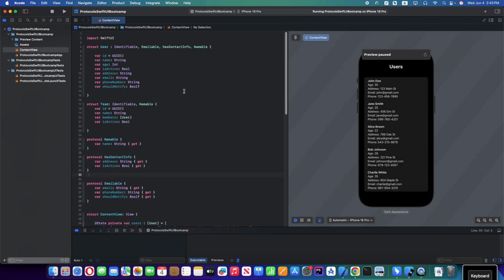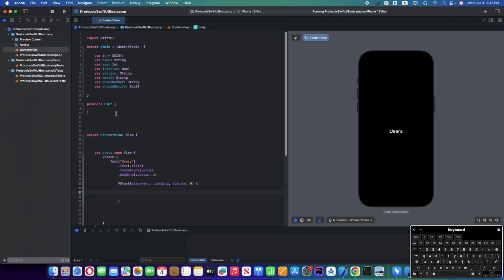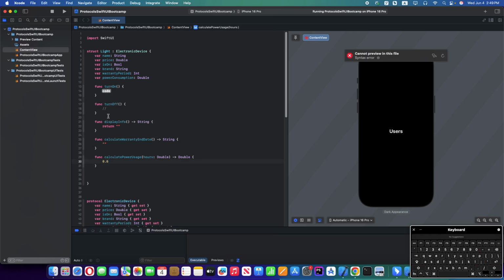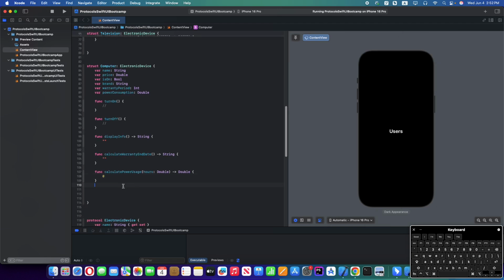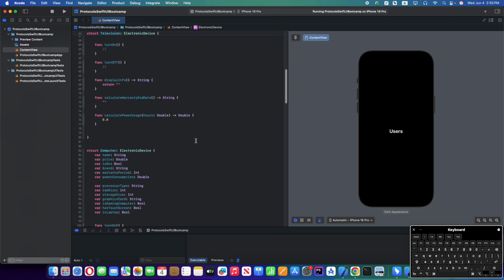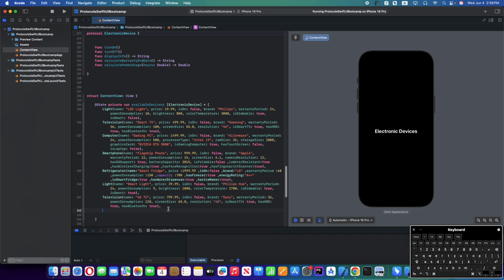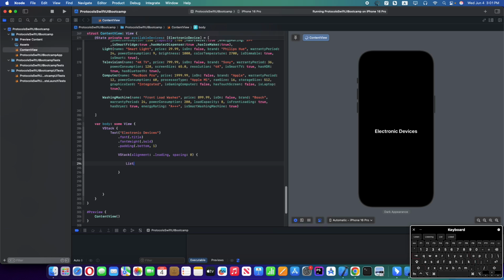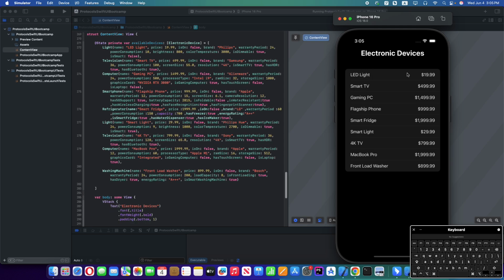Deep Dive into SwiftUI Protocols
Let's understand how to use protocols, why use protocols and where to use protocols with real life example